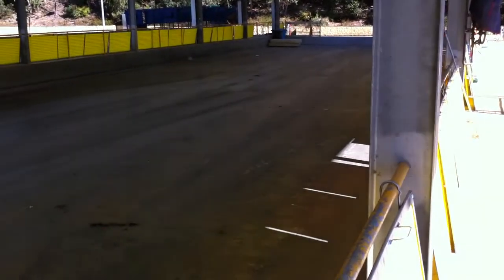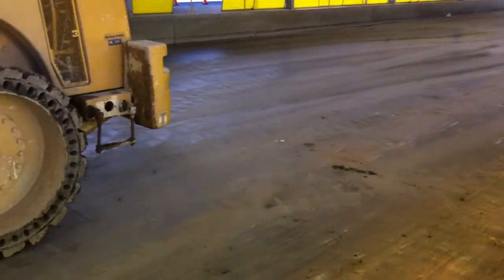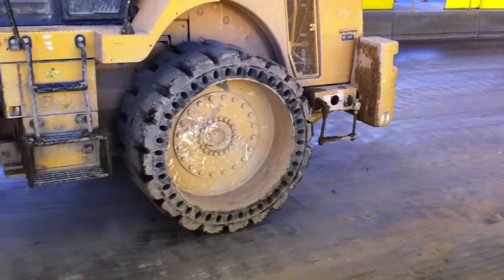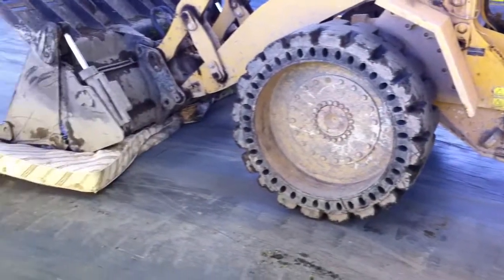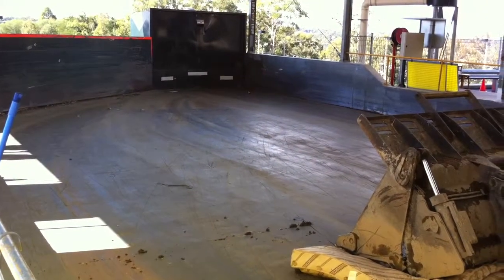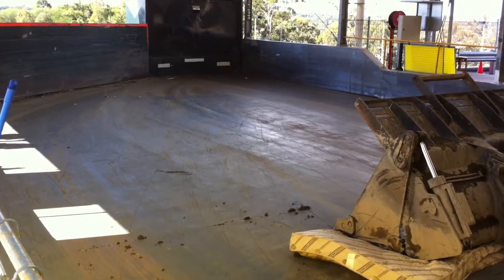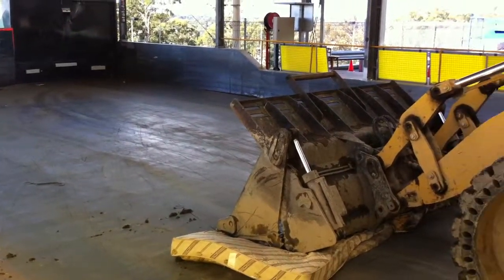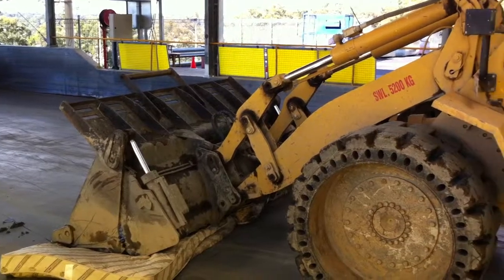Safety Screens Australia